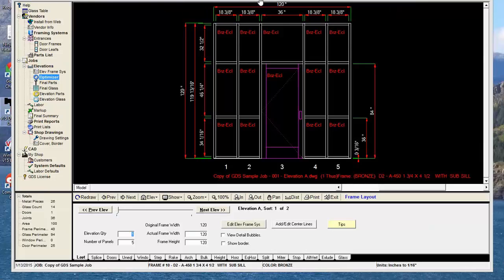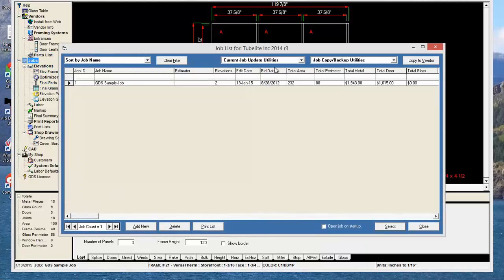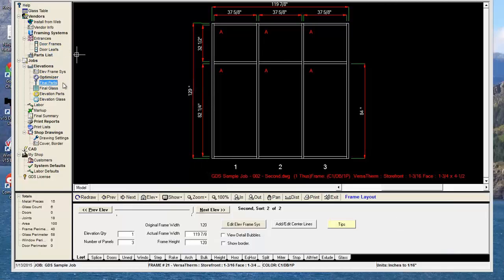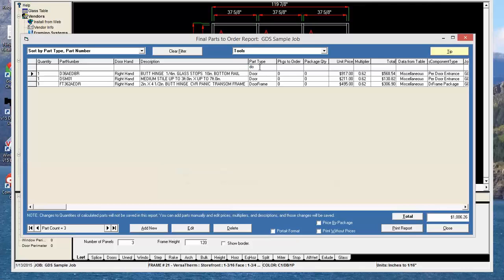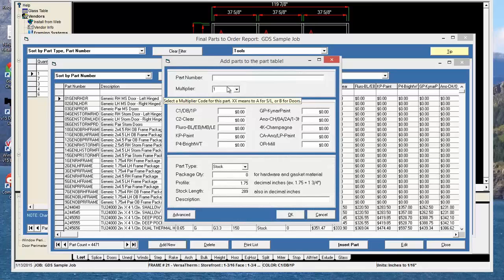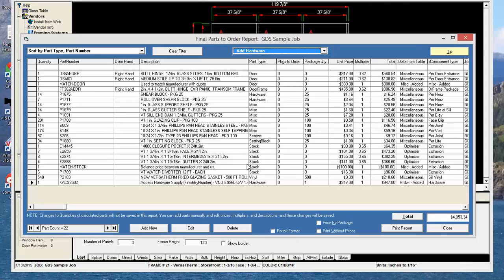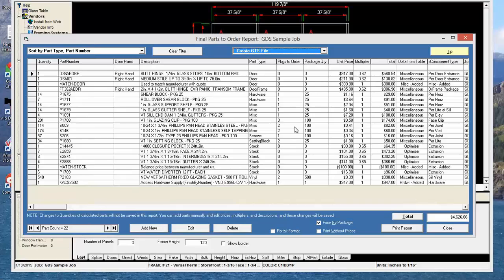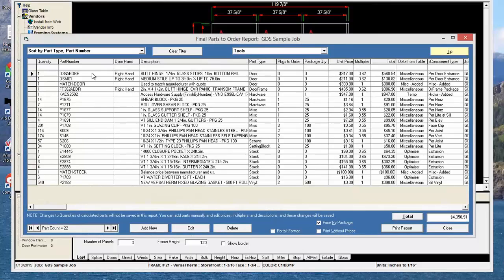Jan 13, 2015 Webinar Final Parts Tips and Tricks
Discover some tips and tricks that make finalizing your bid pricing and updating parts easy in the Final Parts Report of WinBidPro by GDS Estimating.